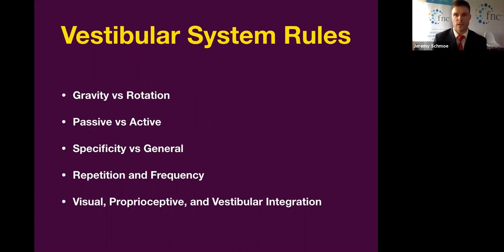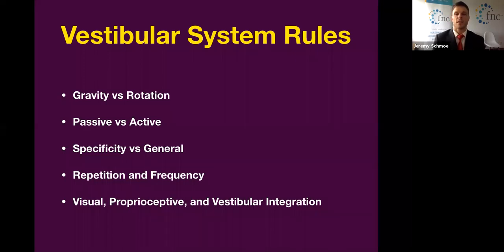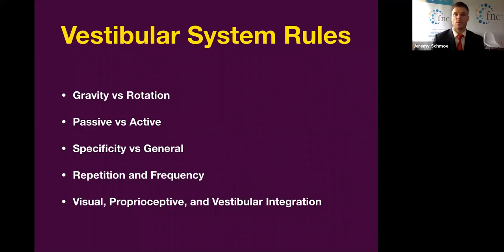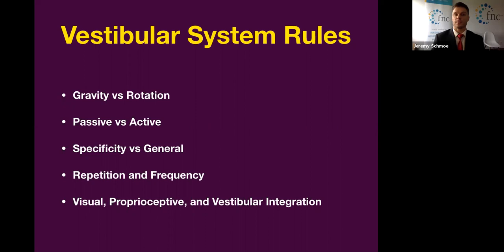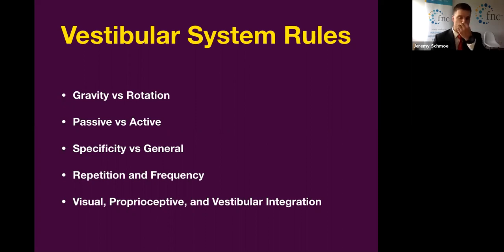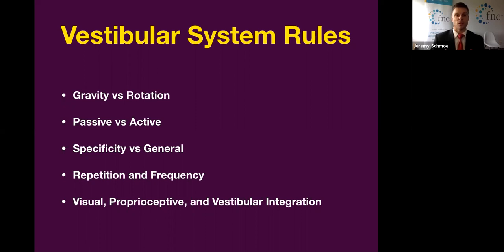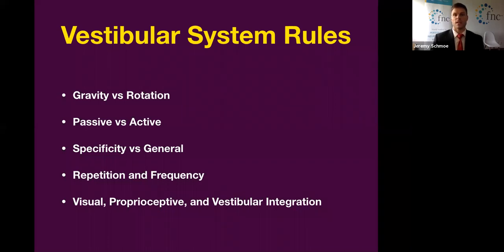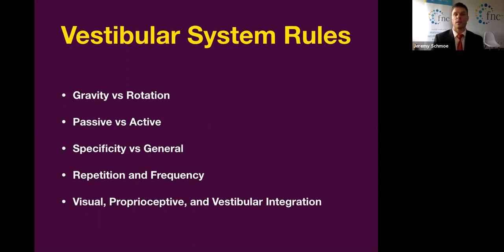Tech in TBI: Vestibular Rehabilitation with Dr. Sass DC DACNB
theFNC.com